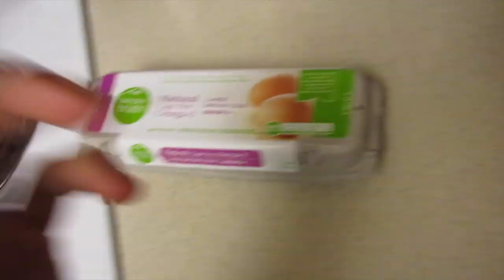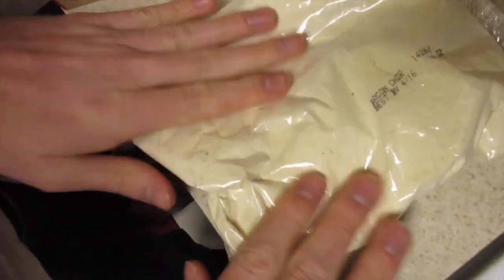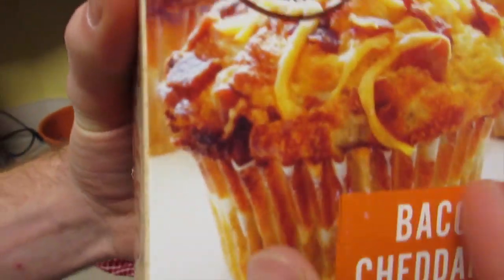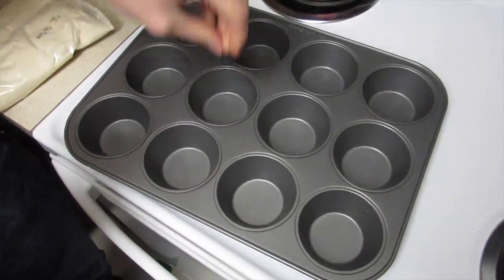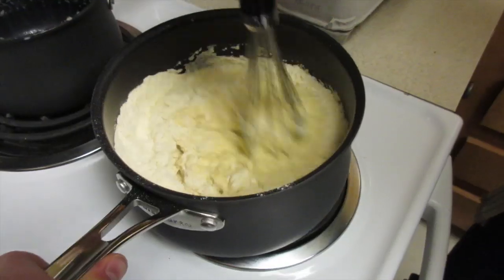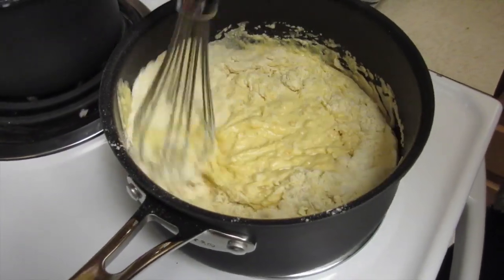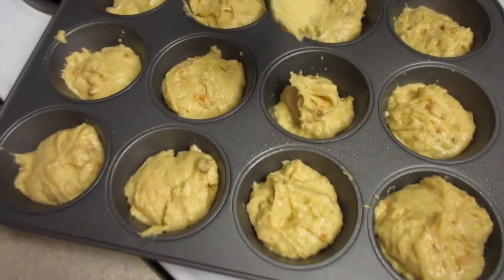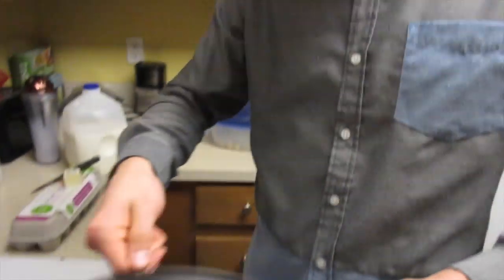The BACON Experience - Challenge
Send us Mail! Address Below! :D
Justin Stuart
Monument, CO
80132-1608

End Song | Welcome to the Real World by Barely Alive